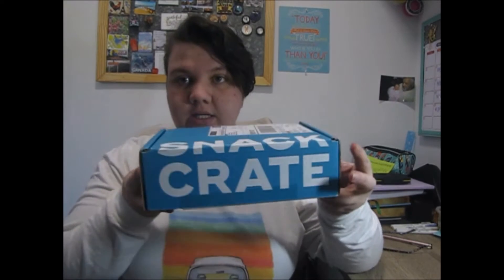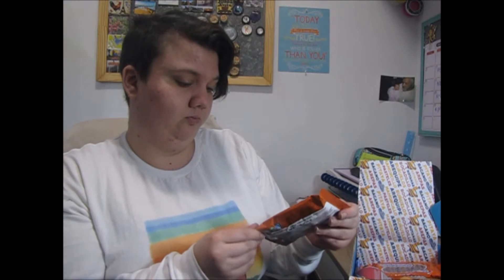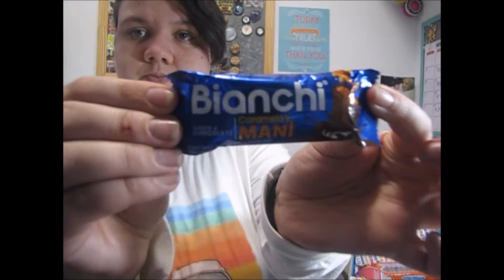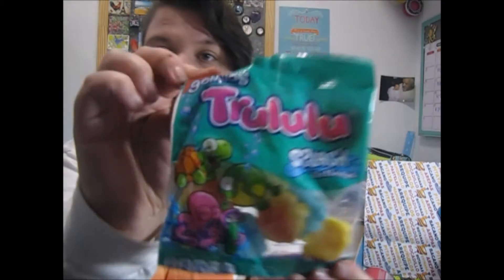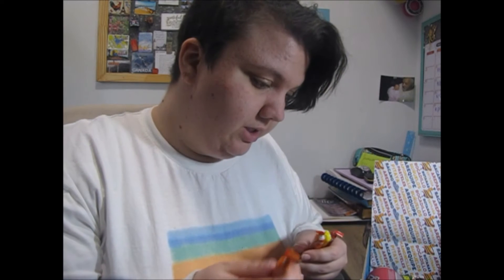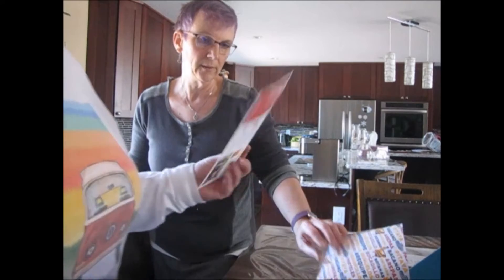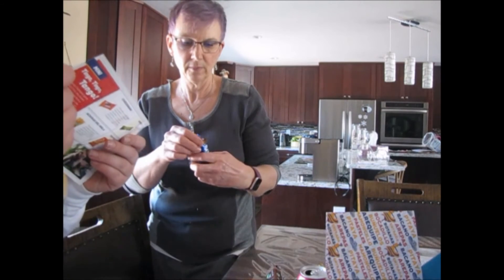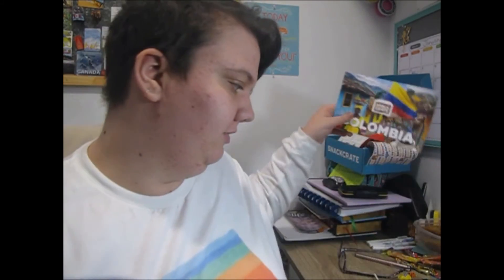Colombian Snack Taste Test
Today's video is a hopeful new "series". I will be getting a few months of these snack crates and I'll will be posting videos for each ones that I get.